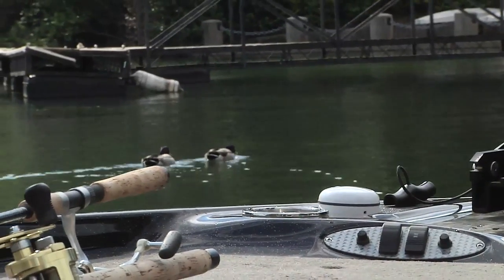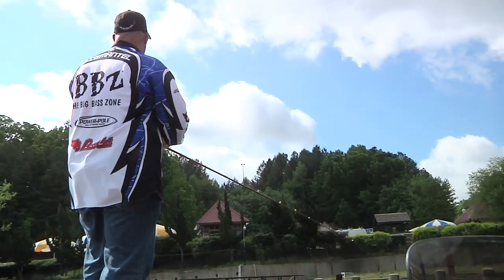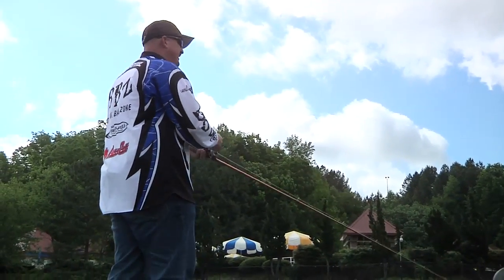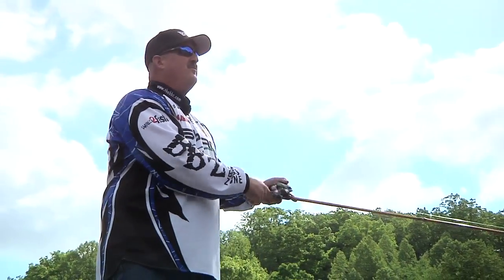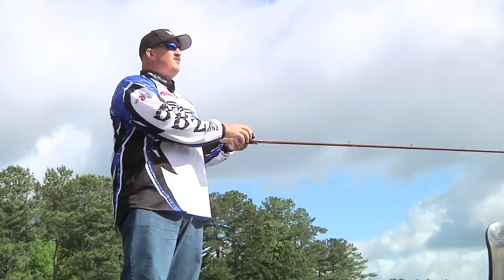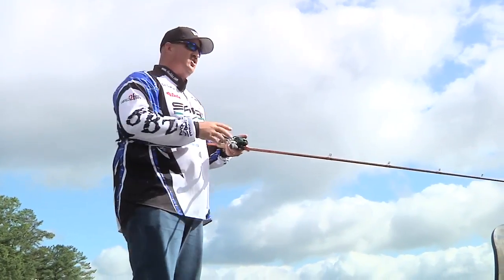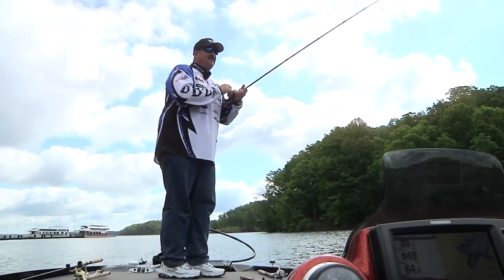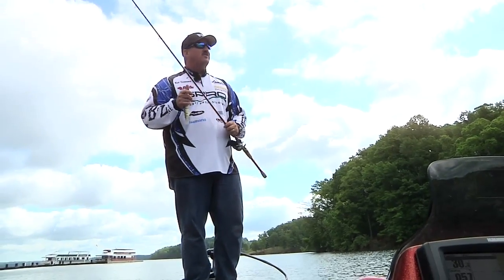Bill Siemantel At Lake Lanier w/His 6" Spro BBZ - Part 2 - Tackle Warehouse VLOG #162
The products featured in this video will be available at Tackle Warehouse

Bill Siemantel shows us how he would approach non-traditional swimbaits lakes, like Lake Lanier, in the Spring with his 6" Spro BBZ